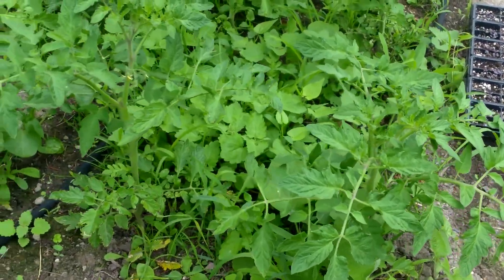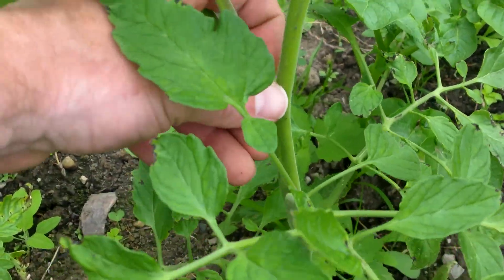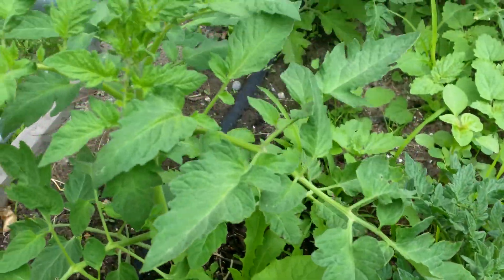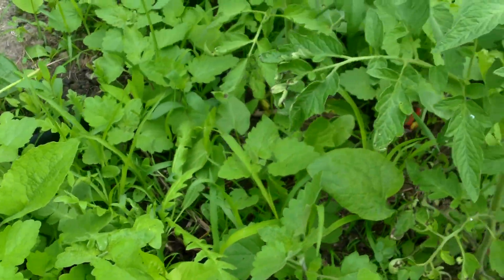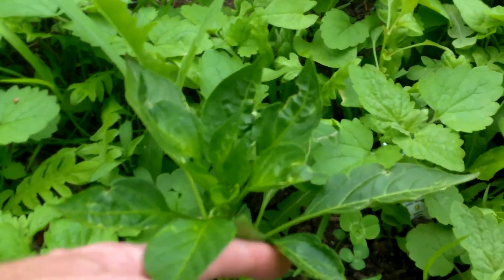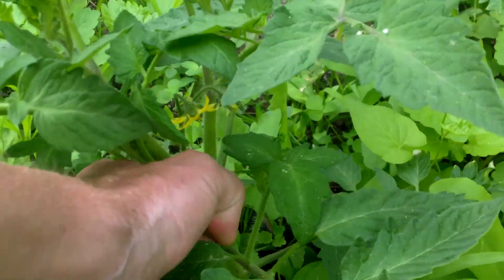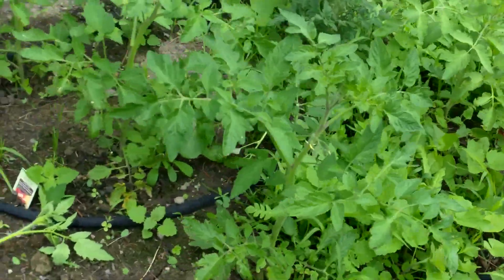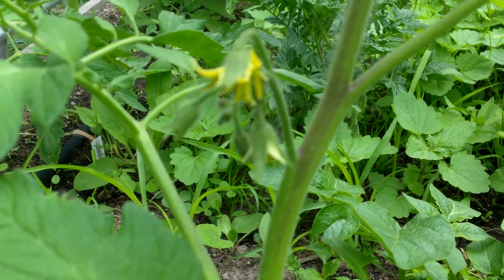Tomatoes Update : 6 3 2017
Suckers are a plenty to be plucked.